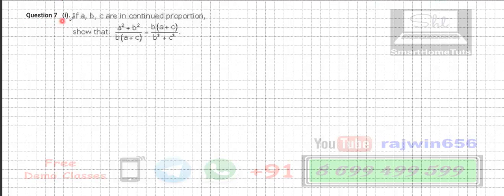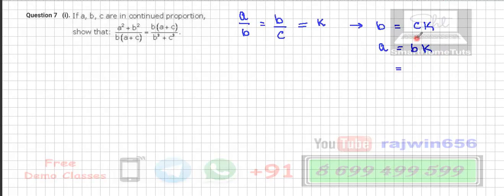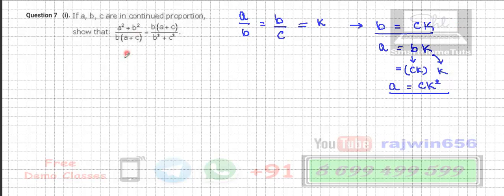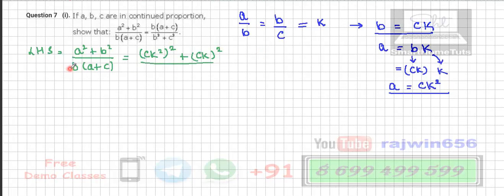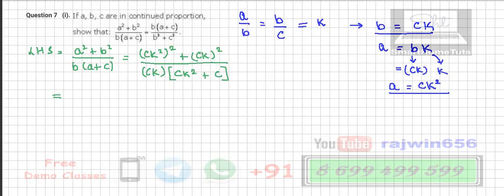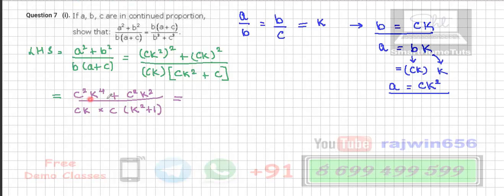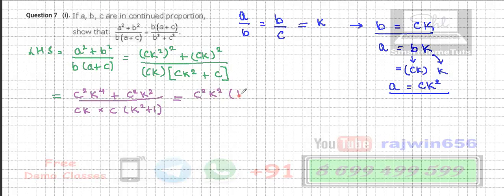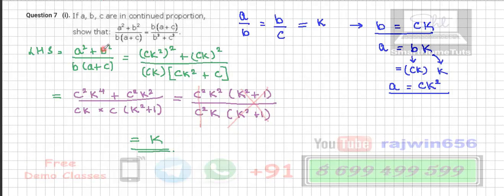Ratio proportion proofs k method Q 7 i